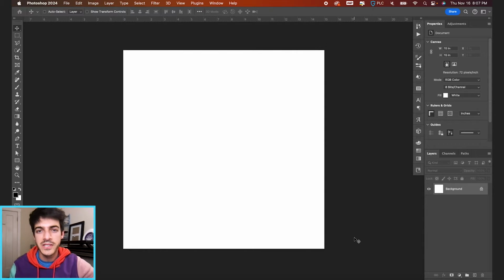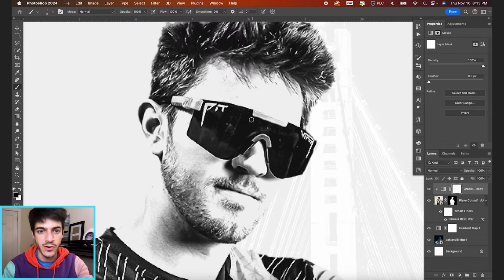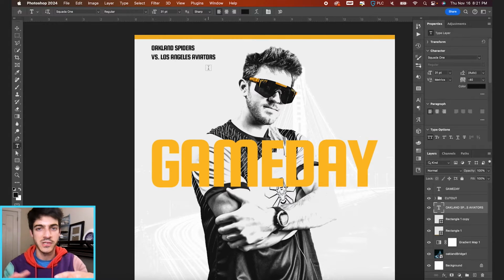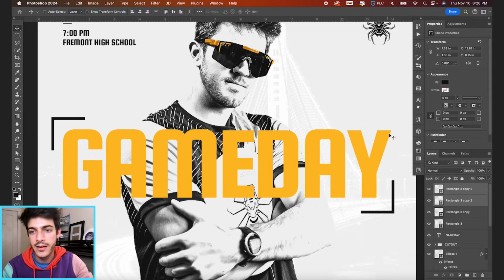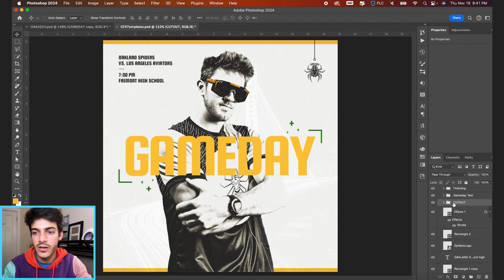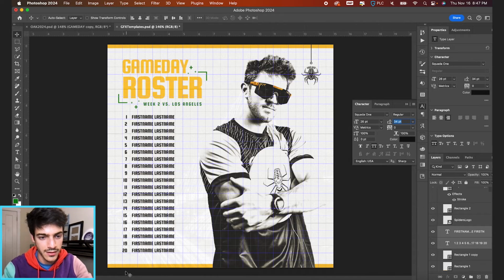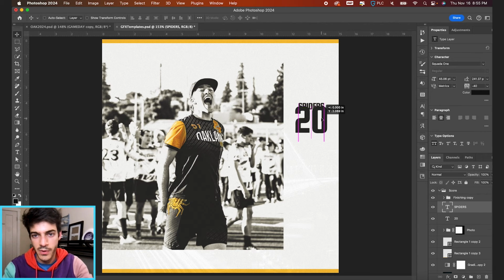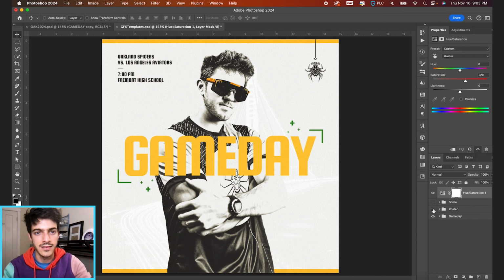Creating Gameday, Roster, and Score Templates | Sports Photoshop Tutorial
In this step-by-step Photoshop tutorial for beginner level sports designers, we’ll create and develop a style from scratch and use it to create three consistent graphic templates in Photoshop: gameday, roster, and score update graphics.

Some things to keep in mind when you’re looking to develop a style for your own team’s templates: pay attention to colors and fonts, be consistent with backgrounds and textures, pull existing elements from logos or the team jersey. Creating a cohesive style should allow you to adapt the look to different templates and purposes, while still maintaining a similar overall “look and feel.”

This video is meant to go over the basics for an example template—there is plenty more room out there for different backgrounds, photo filters, etc. but be smart about keeping enough elements consistent.

00:00 Intro
00:26 Gameday Graphic
15:45 Roster Graphic
20:30 Score Graphic

I believe the bridge photo I use for the background is - great free resource for stock images!